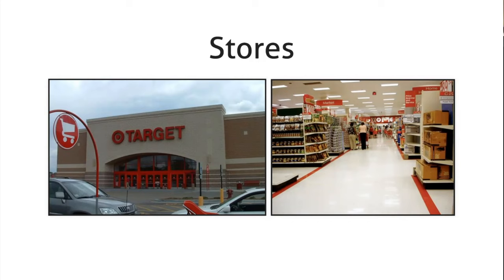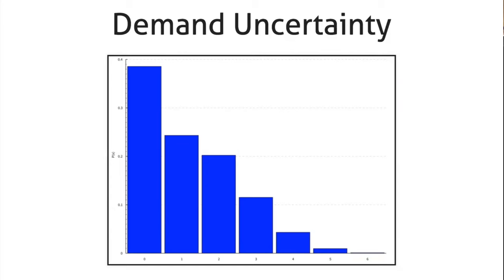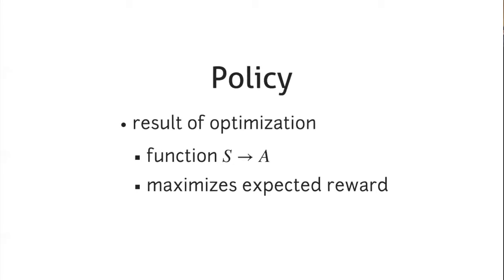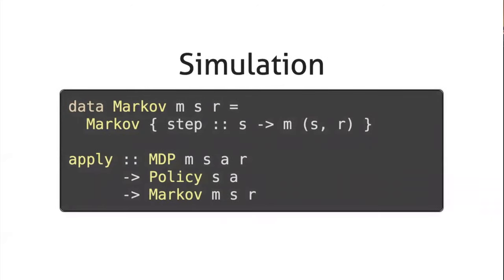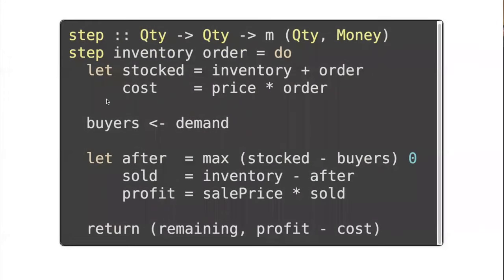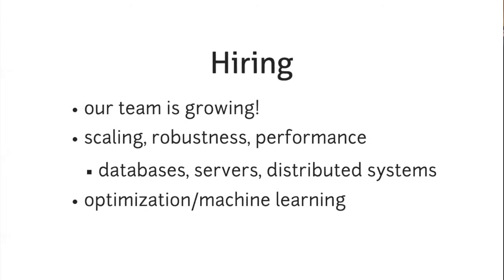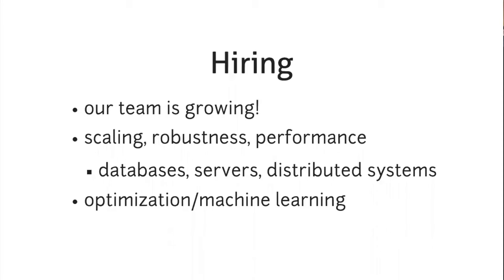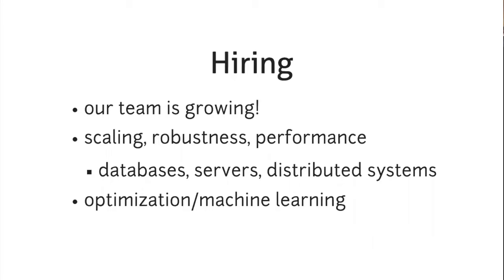Tikhon Jelvis: Haskell at Target